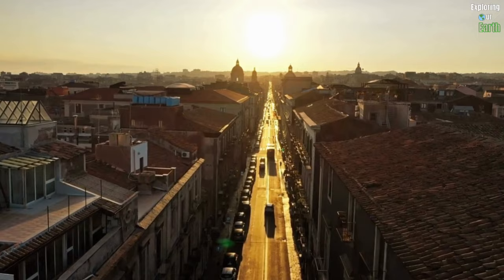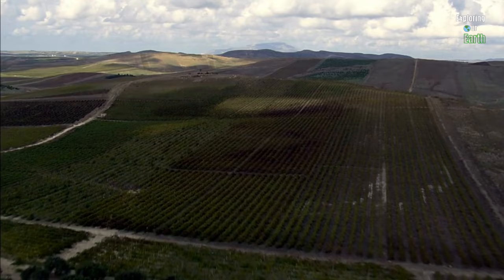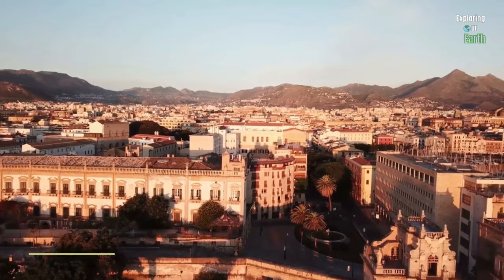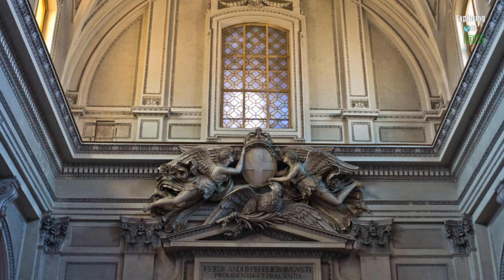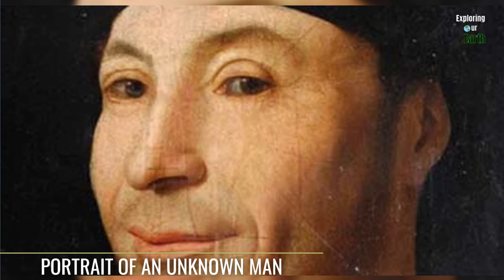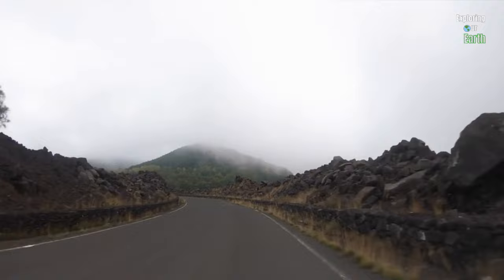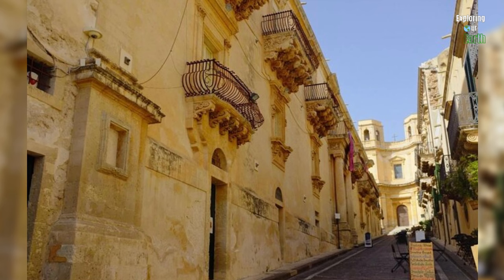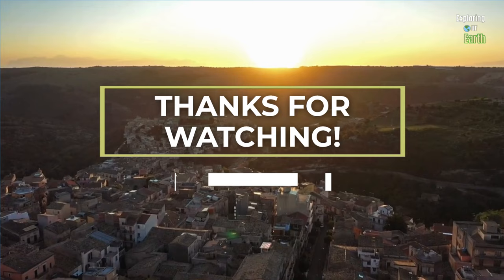Escape to Sicily: Your Epic 5-Day Itinerary 2023| Travel Guide 🇮🇹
Embark on a captivating journey through the heart of Sicily in this thrilling five-day adventure! Join us as we explore the historic streets of Catania, savor the flavors of local cuisine, and stand in awe of the mighty Mount Etna. Whether you're a history buff, a foodie, or an avid traveler seeking new horizons, this Sicilian escapade promises an unforgettable experience. We appreciate your support!

🌟Scroll for helpful links, additional information, and timestamps for each day of the itinerary
Timestamps
00:00 Intro
00:46 Getting around and when to go
02:04 Day 1 Marsala and Trapani
04:29 Day 2 Palermo
08:04 Day 3 Cefalu
09:46 Day 4 Mt.Etna and Catania
12:08 Day 5 Noto, Modica & Ragusa
15:12 Outro

Tips and 🔗 below👇🏽
Getting around Sicily

🌟Day 1
Tasting in a cellar in Marsala and tour of Mothia lagoon- $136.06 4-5hrs

Boat tour of the island of Mothia and Marsala salt flats- $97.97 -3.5hrs

Trapani restaurant recommendations- MOAI Sunset Restaurant

🌟Day 2
Palermo: Hop-on Hop-off Bus Tour 24-hour Ticket - $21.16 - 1 day

Palermo: Norman Palace and Palatine Chapel Tour Tickets $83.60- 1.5hrs

Palermo: UNESCO World Heritage Sites Guided Walking Tour- $41.27- 3hrs

Palermo: Markets and Monuments City Center Walking Tour- $41.27- 3hrs

🌟Day 3
From Palermo: Monreale and Cefalù Half-Day Trip - $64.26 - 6hrs

🌟Day 4
Etna Morning Trip- $64.22- 6hrs

Mt. Etna nature and flavors half day Tour from Catania- $66.40- 6hrs

Private Custom Tour with a Local Guide Catania- $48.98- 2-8hrs

✨Day 5
Noto, Modica and Ragusa: The Baroque Tour from Catania- 8hrs- $106.21
Western Sicily